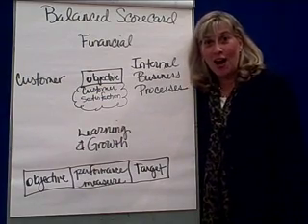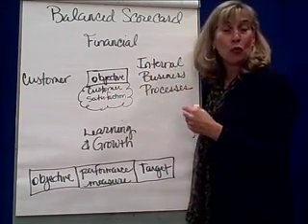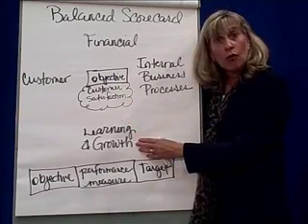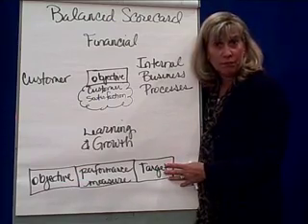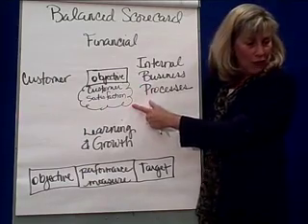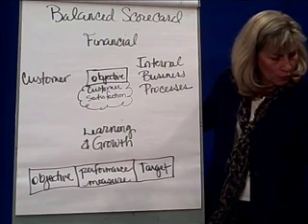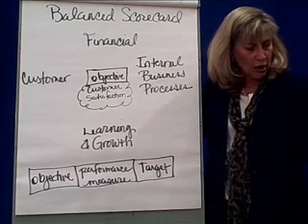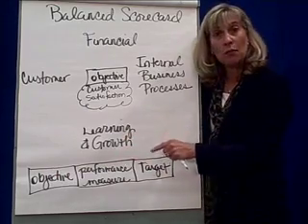Perform Mgt & Eval. - 2 Balanced Scorecard